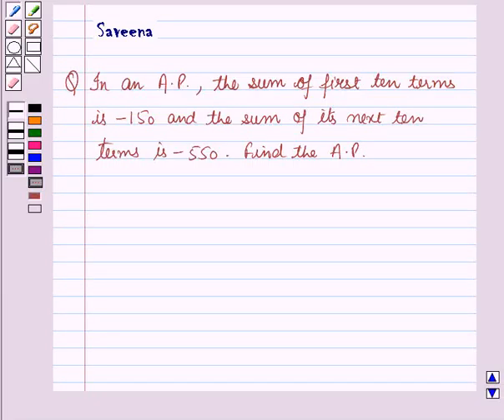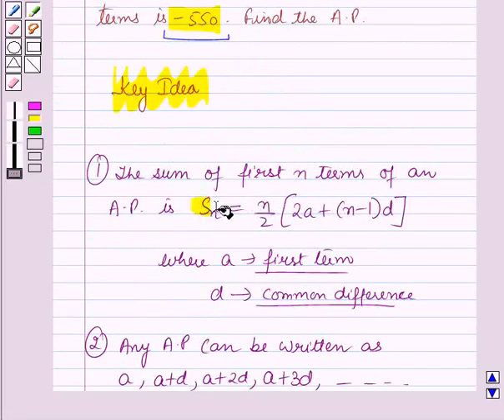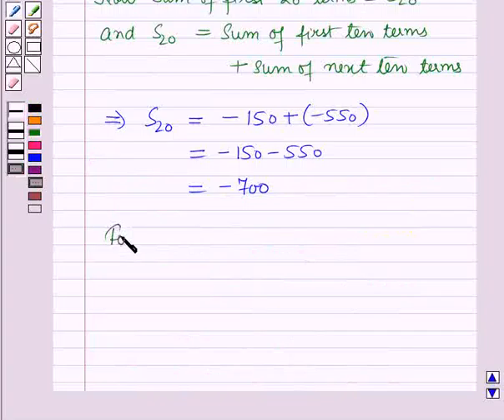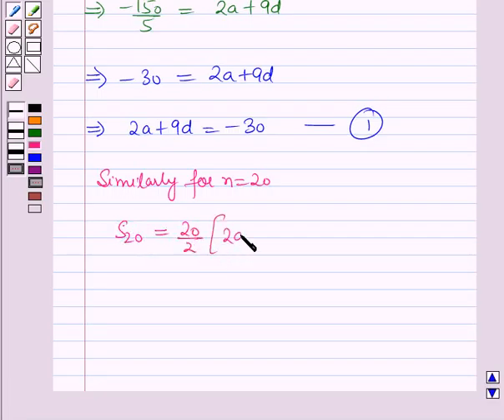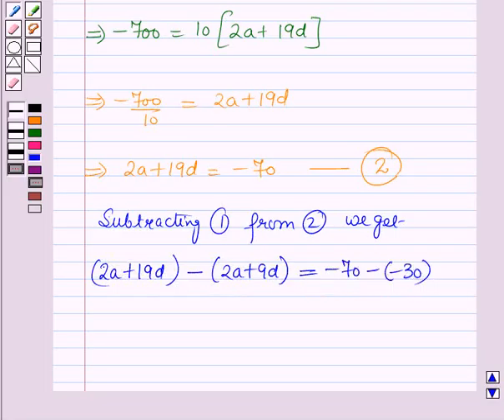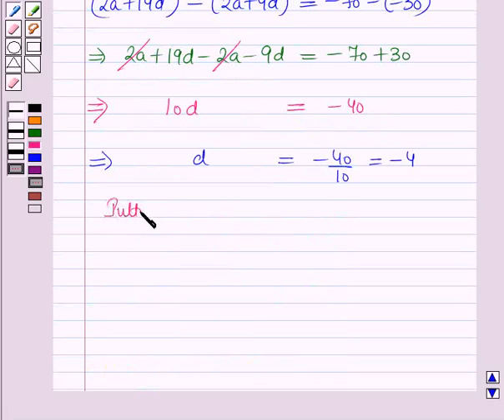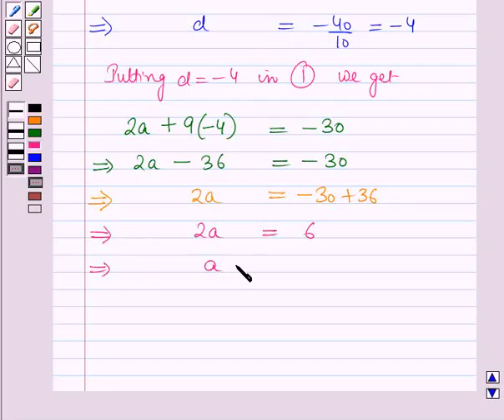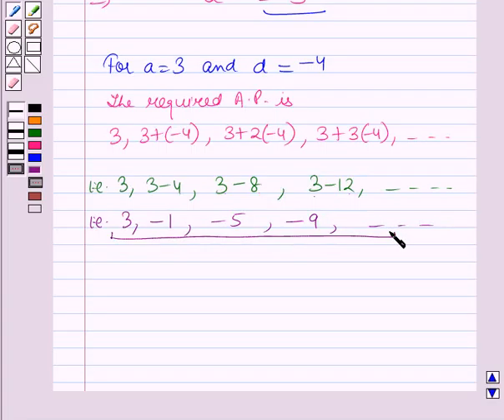Maths X CBSE SETI 19